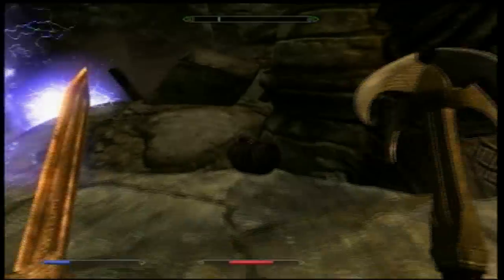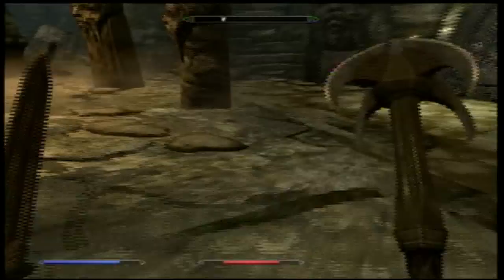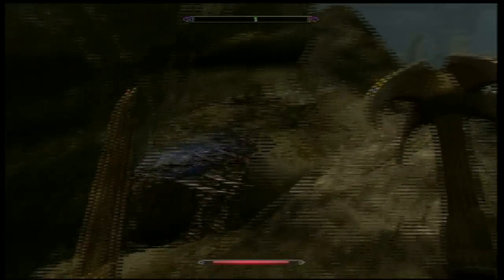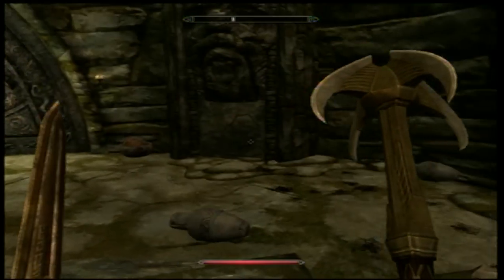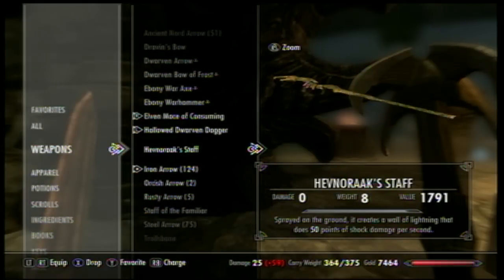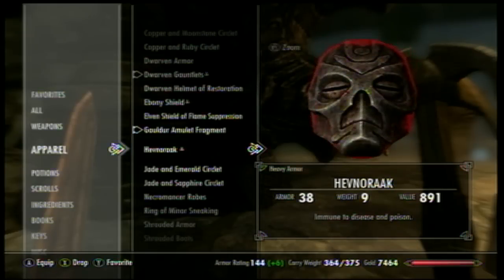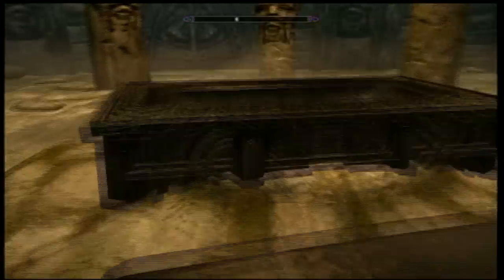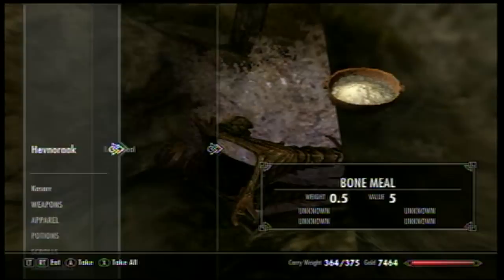Skyrim Valthume Vestibule pt.3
this mask is defiantly worth getting and a heads up you can also wear a falmer helmet at the same time to give yourselves 50 more armor rating.